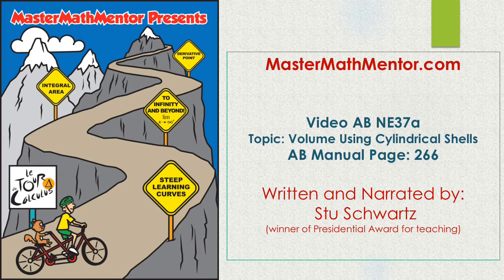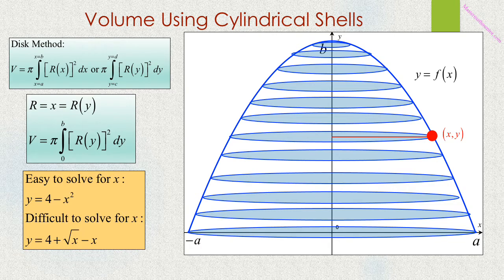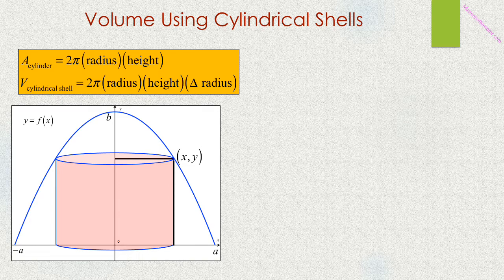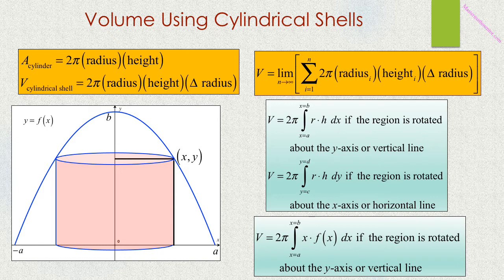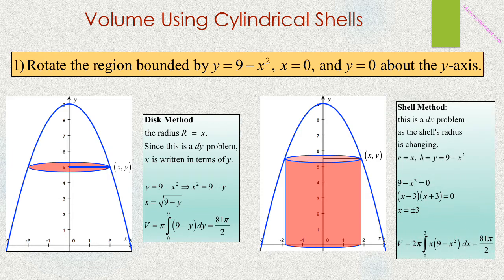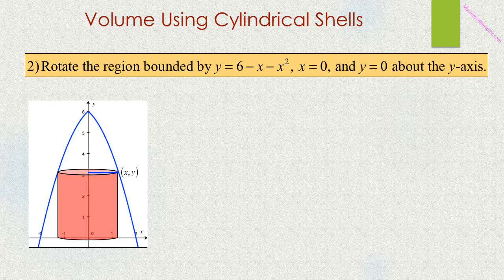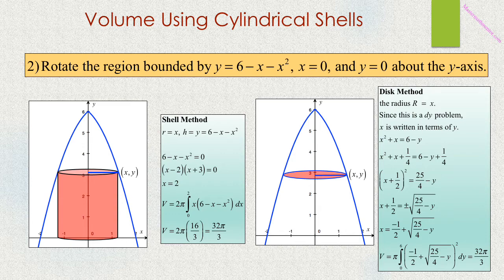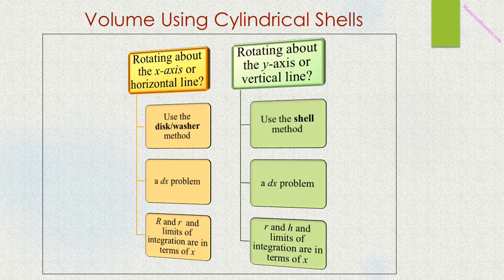MasterMathMentor ABNE37a - Volume Using Cylindrical Shells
The advantage of using the Sheet method to calculate volume when a region is rotated about the y-axis.